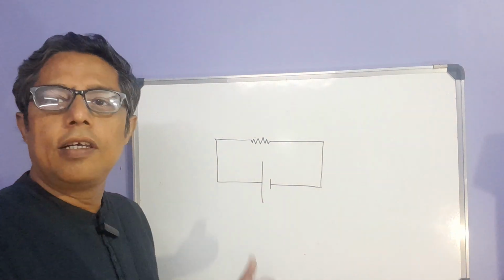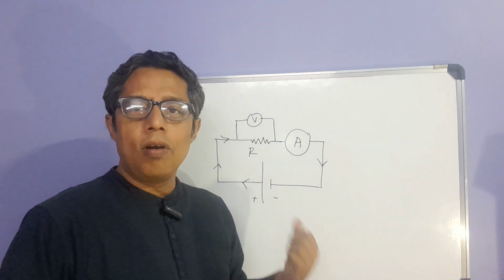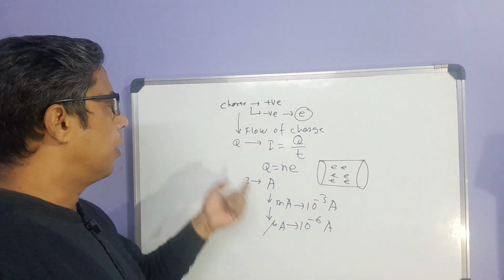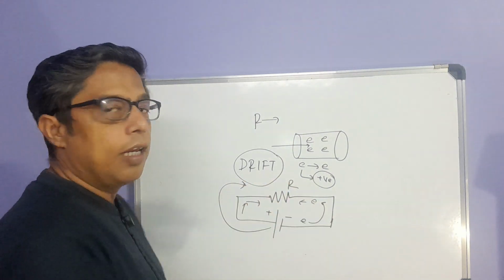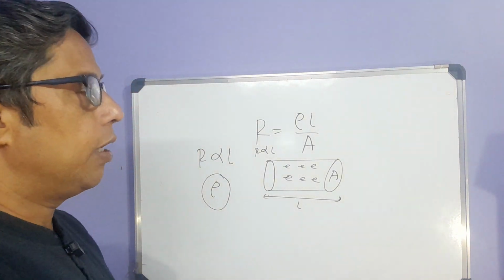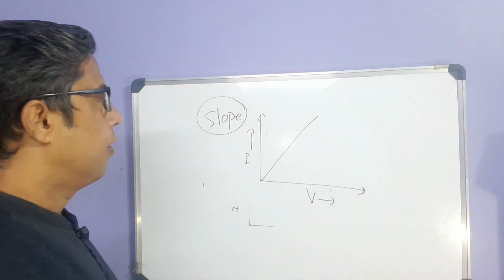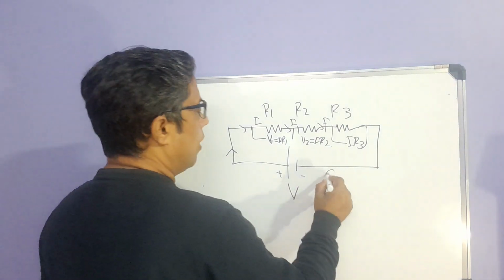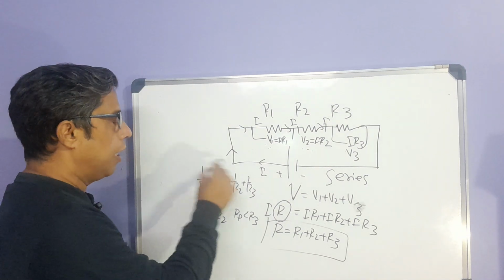CURRENT ELECTRICITY in 1 shot | Class 9 ICSE| CBSE